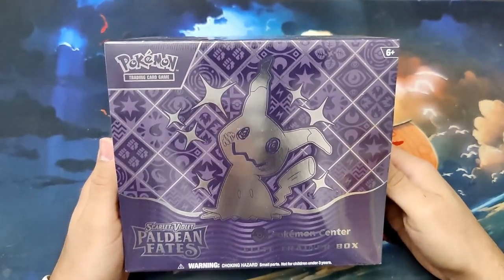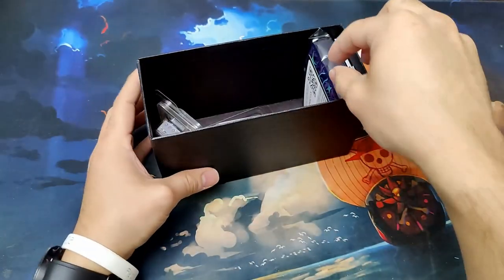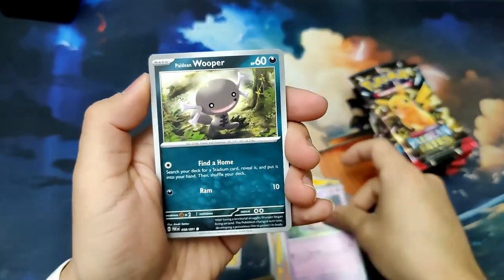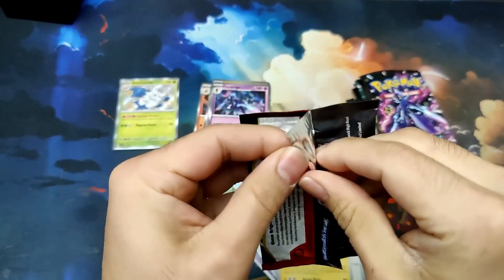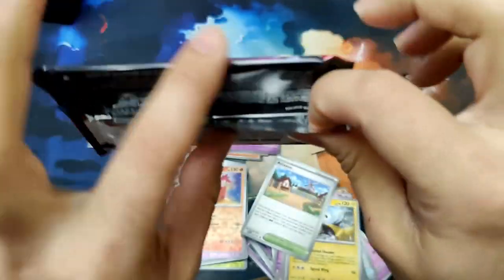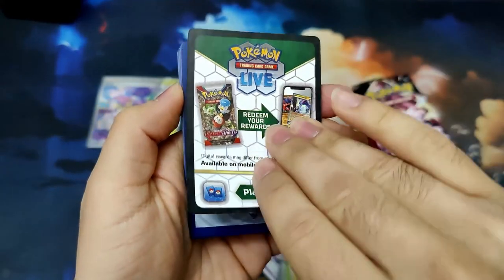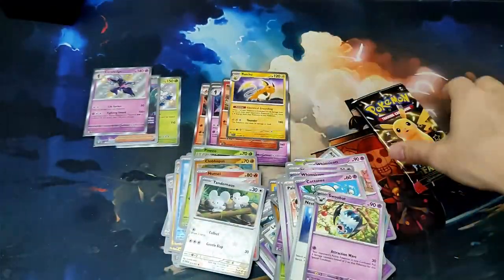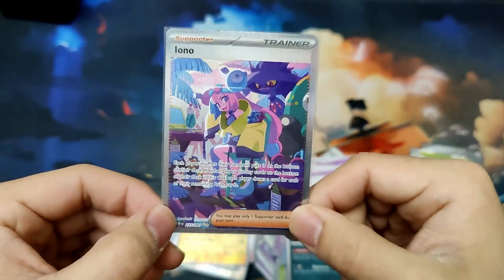"A Big Hit!" - Pokémon Paldean Fates Elite Trainer Box Opening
Hello All!
Today we got a paldean fates ETB and we hit a top 5 card in the set! Super hype about it! Hope you enjoy the video!

- Ram

Song: